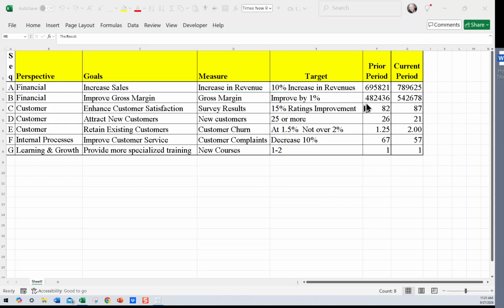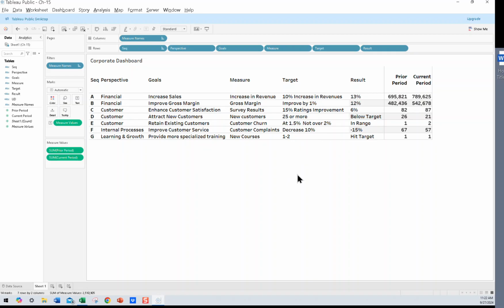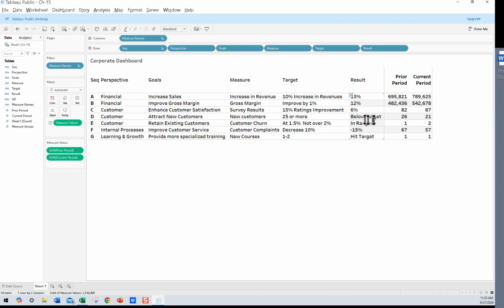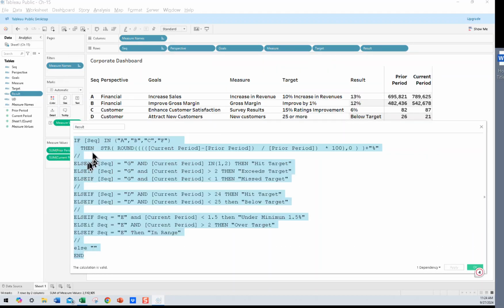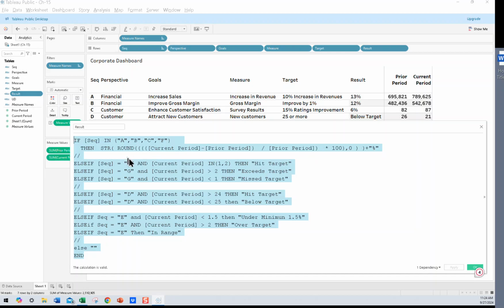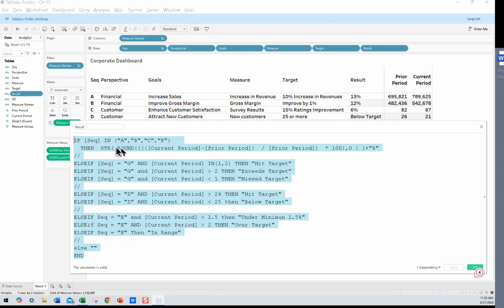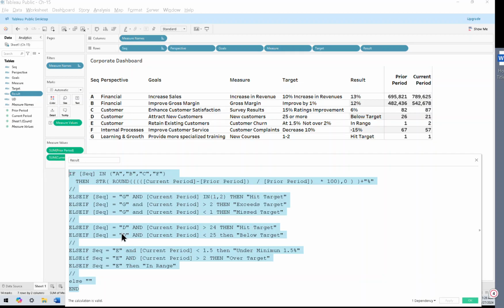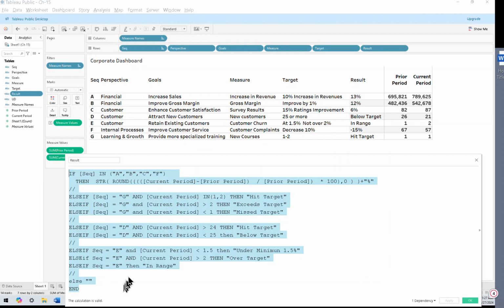CH 15 Video for Book: